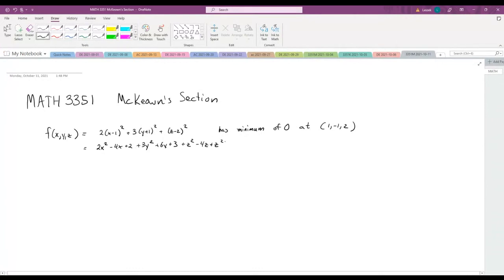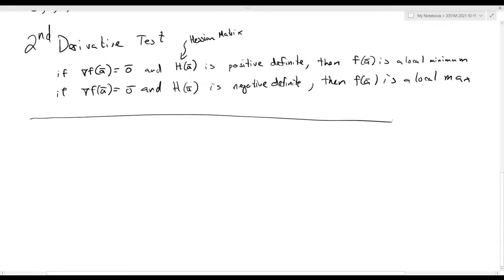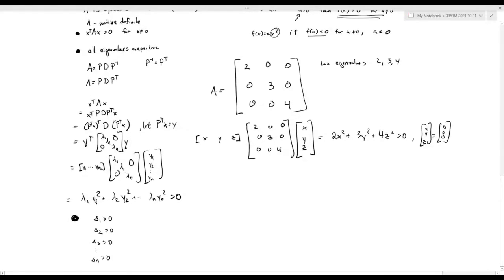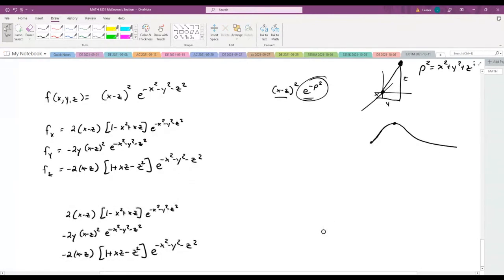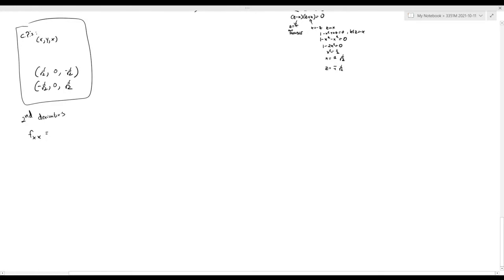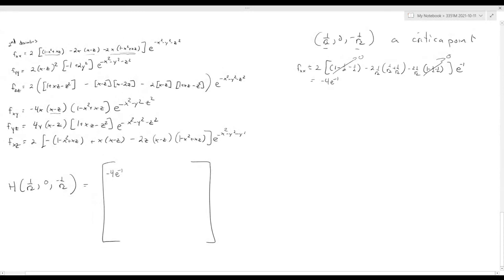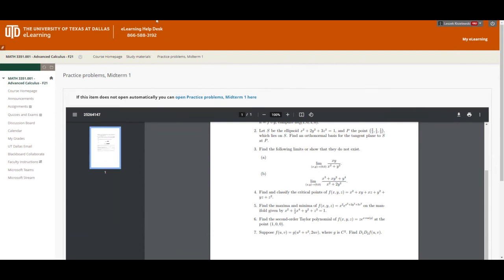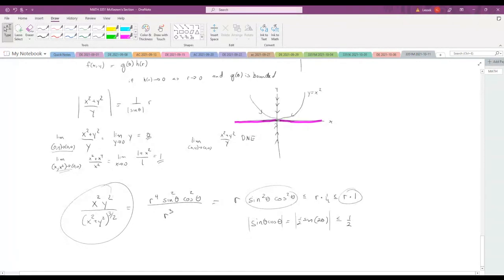MATH 3351 (Dr. McKeown) Week 7 Review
Audio is muted until about 8 minutes in.

The bulk of the review is about Taylor polynomials, the Hessian, and the second derivative test for classifying critical points. Towards the end of the review, there is some discussion about limits.